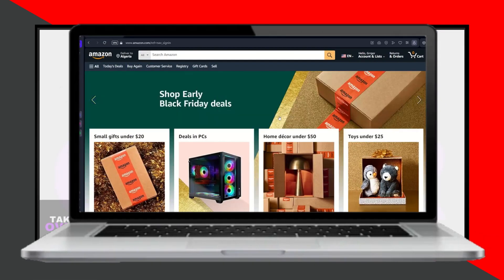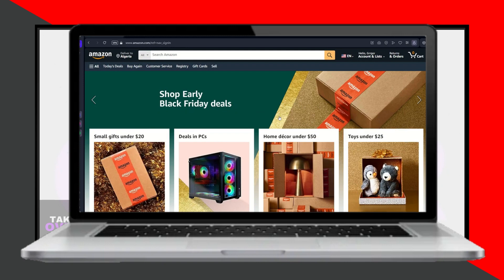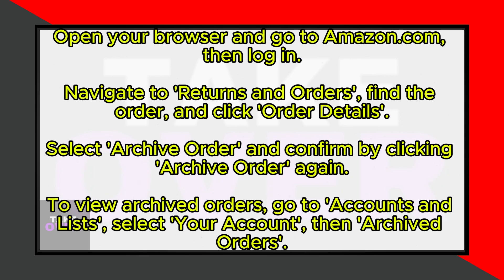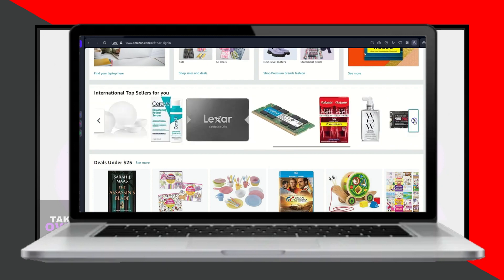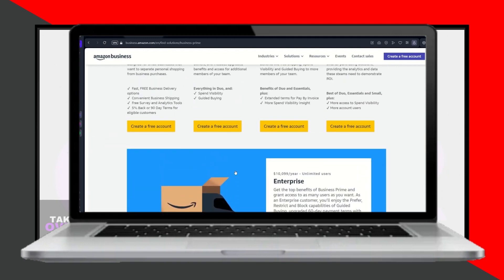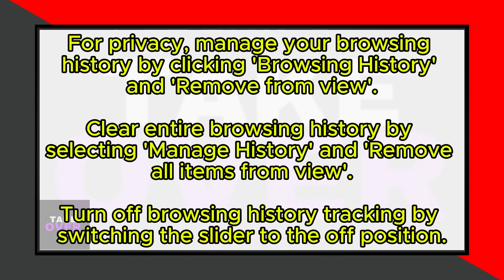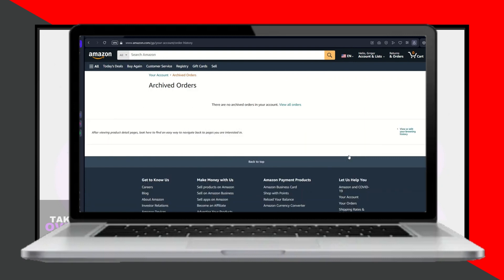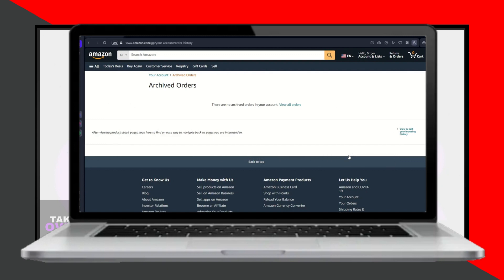How To Delete Archived Orders on Amazon - Full Guide (2024)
In this video I will show you how to delete archived orders on amazon.